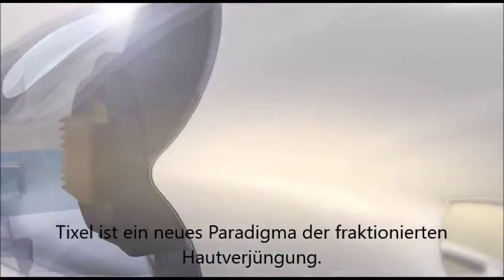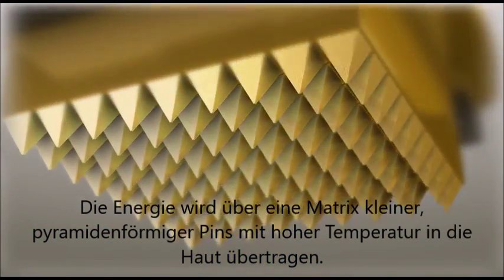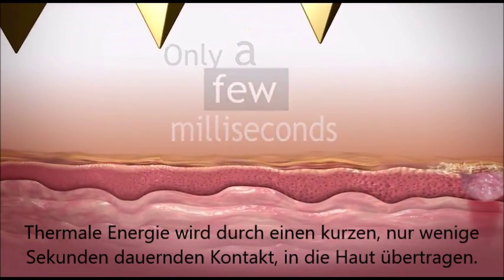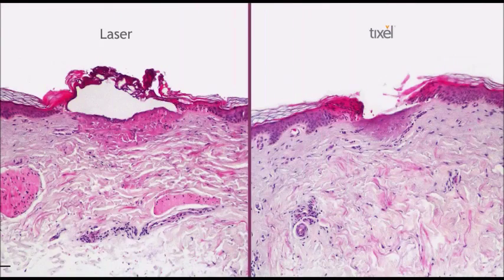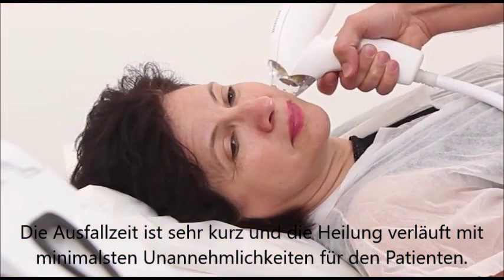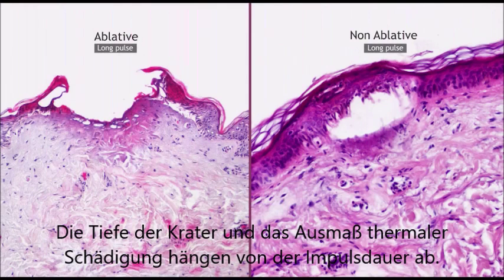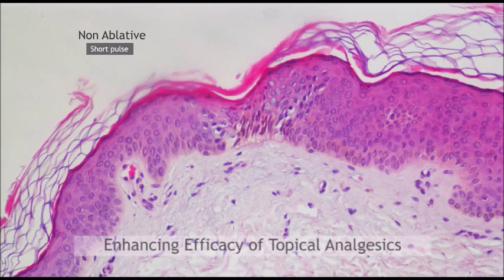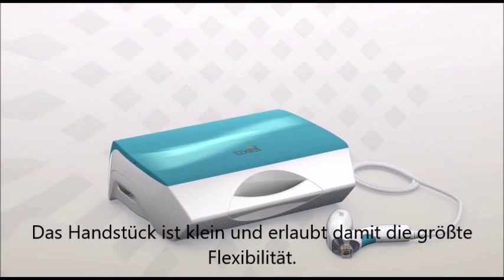tixel® – Funktionsweise und Wirkung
Fractional Resurfacing ohne Laser
tixel® stellt ein neuartiges, thermales, fraktionelles System der Hautverjüngung dar, welches das Behandlungsspektrum von ablativen CO₂- und nicht-ablativen Lasern abdeckt. Im ablativen Modus werden tiefe oder flache Krater hergestellt. Im nicht-ablativen Modus generiert tixel® permeable Kanäle mit wirksamem transdermalen Transfer an hydrophile, wasserbindende Moleküle.
Schonend, schnell und schmerzarm verbessert tixel® Ihre Hautstruktur und verjüngt das Hautbild.